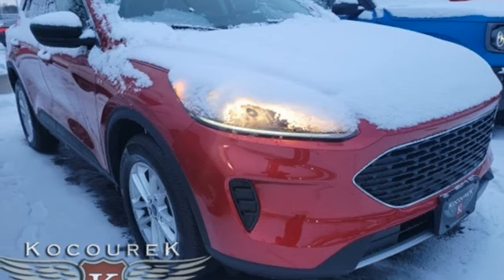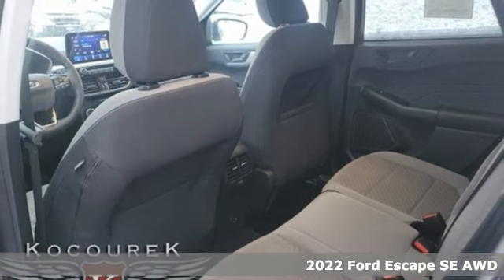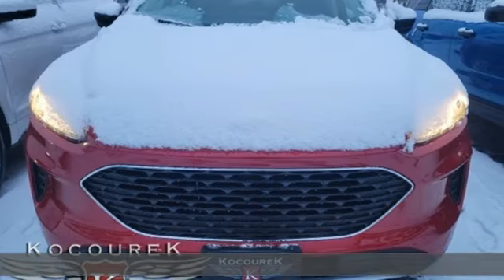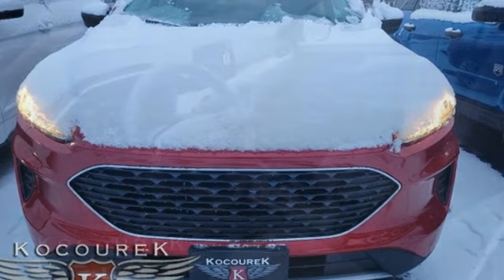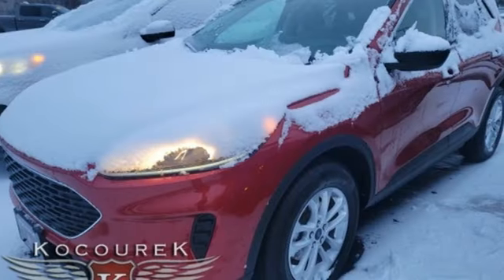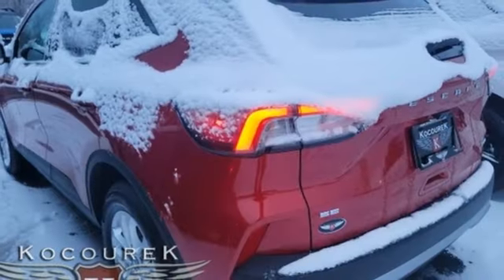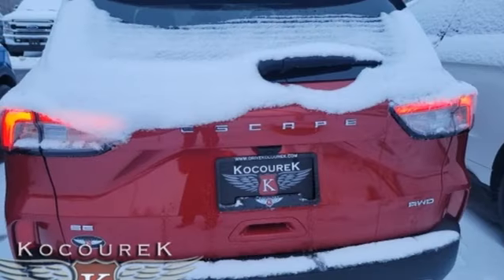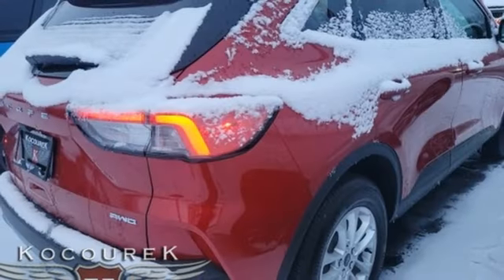New 2022 Ford Escape Wausau, WI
Year: 2022
Make: Ford
Model: Escape
Trim: SE
Engine: 1.5L EcoBoost
Transmission: 8-Speed Automatic
Color: Red
Interior: Dark Earth Gray
Stock #: 2831F
VIN: 1FMCU9G65NUB95492
2022 Ford Escape SE Rapid Red Metallic Tinted Clearcoat 1.5L EcoBoost Lifetime Powertrain Warranty!, 8-Way Power Driver Seat, Cold Weather Package, Convenience Package, Dual-Zone Electronic Automatic Temperature Control, Electronic Automatic Temperature Control (EATC), Equipment Group 200A, Fold-Down Rear Center Armrest w/2 Cupholders, Halogen Projector Headlamps w/LED Signature, Heated & Premium Wrapped Steering Wheel, Heated Front Row Seats, Heated Sideview Mirrors, Power Liftgate, Remote Start System w/86C. 26/31 City/Highway MPG

Address:
2727 North 20th Ave